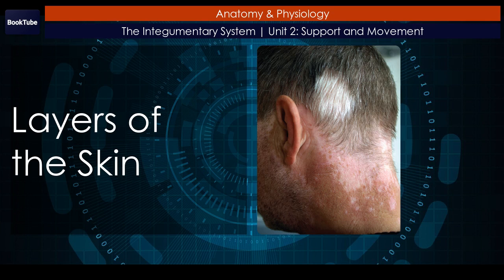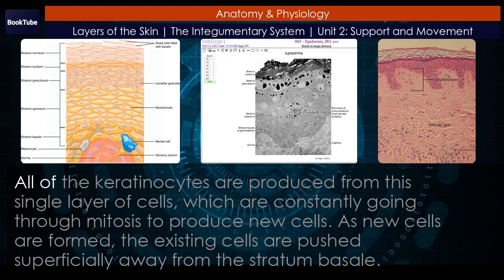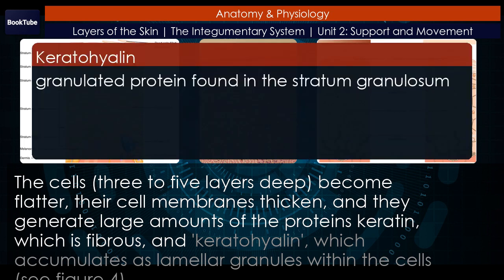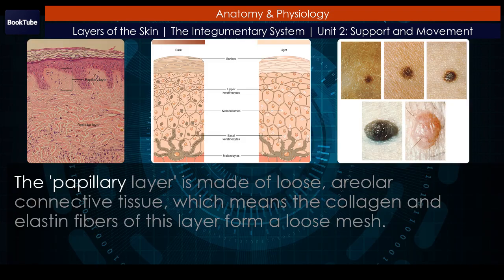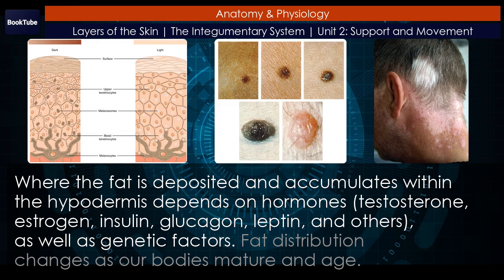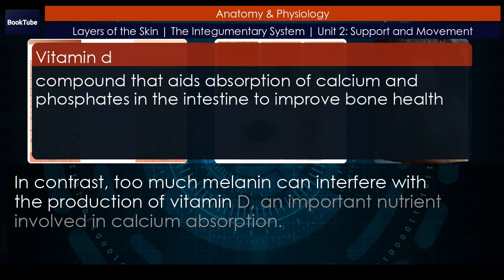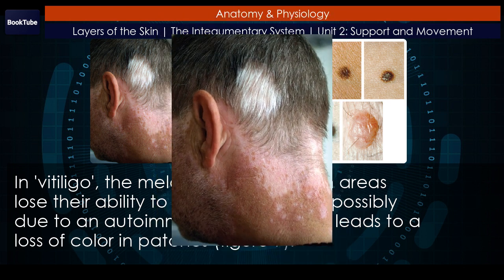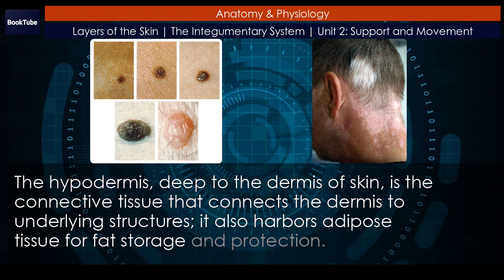Layers of the Skin | The Integumentary System | Unit 2: Support and Movement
The skin is composed of two major layers: a superficial epidermis and a deeper dermis.
The epidermis consists of several layers beginning with the innermost (deepest) stratum
basale (germinatum), followed by the stratum spinosum, stratum granulosum, stratum
lucidum (when present), and ending with the outermost layer, the stratum corneum. The
topmost layer, the stratum corneum, consists of dead cells that shed periodically and is
progressively replaced by cells formed from the basal layer. The stratum basale also
contains melanocytes, cells that produce melanin, the pigment primarily responsible for
giving skin its color. Melanin is transferred to keratinocytes in the stratum spinosum to
protect cells from UV rays.

The dermis connects the epidermis to the hypodermis, and
provides strength and elasticity due to the presence of collagen and elastin fibers. It
has only two layers: the papillary layer with papillae that extend into the epidermis and
the lower, reticular layer composed of loose connective tissue. The hypodermis, deep to
the dermis of skin, is the connective tissue that connects the dermis to underlying
structures; it also harbors adipose tissue for fat storage and protection.

00:00 Layers of the Skin
00:47 The epidermis
02:11 Stratum basale
04:34 Stratum spinosum
05:58 Stratum granulosum
06:55 Stratum lucidum
07:38 Stratum corneum
08:46 Dermis
09:25 Papillary layer
10:18 Reticular layer
11:15 Hypodermis
11:56 Everyday connection
14:30 Pigmentation
17:18 Disorders of the…
20:37 Chapter review